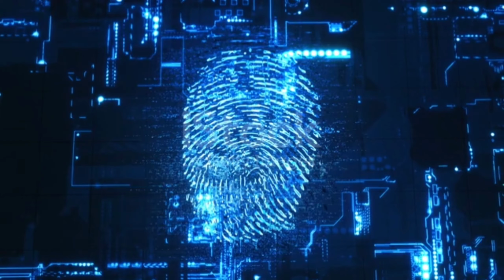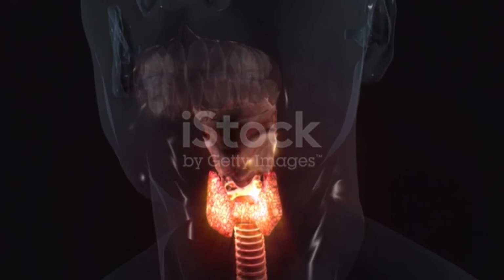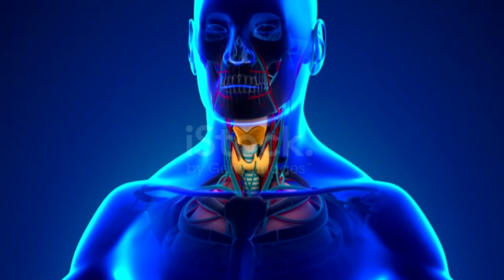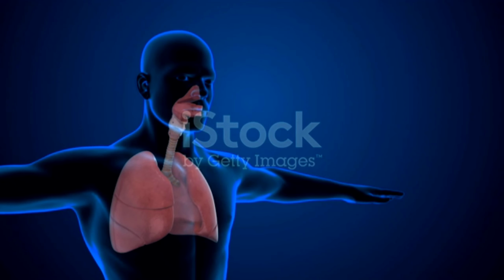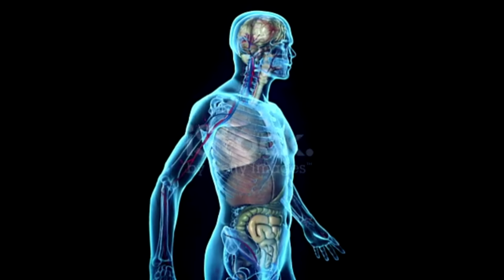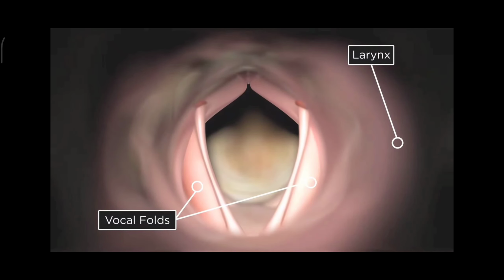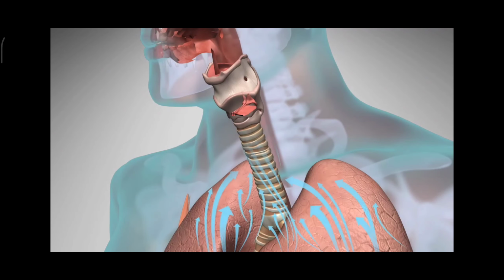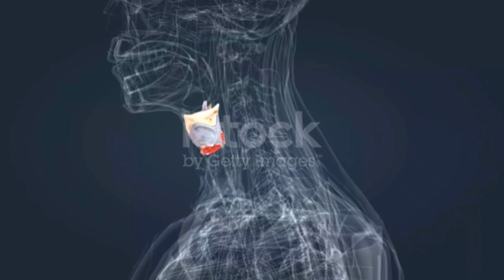Human Body Voice Production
How does the human body produce voice🤔🤔
In this video, you will get to know all about voice production and speech production

video getsubscribers #factanatomyinstitute of human anatomyreal human anatomyHuman anatomyvoice production in singingvoice production techniquesvoice production physiologyVoice productionvocal cordslarynxhow humans produce soundHow does the human body produces voice and speech how to project your voicehow to sing louderdeeper voice